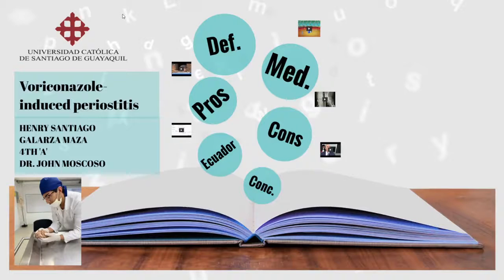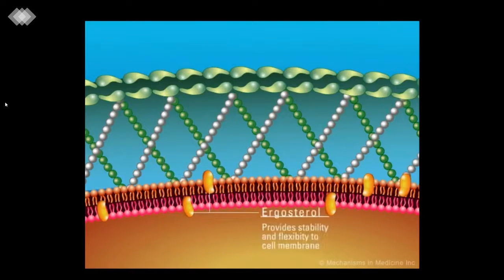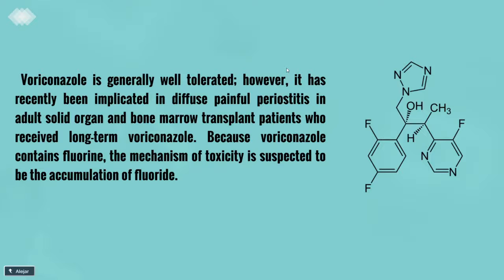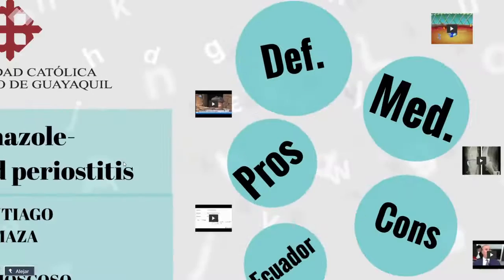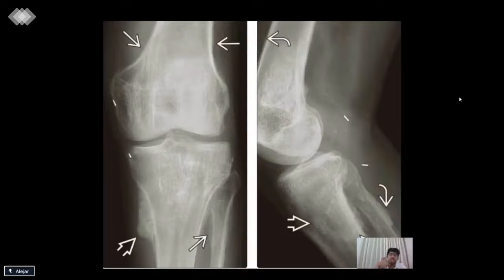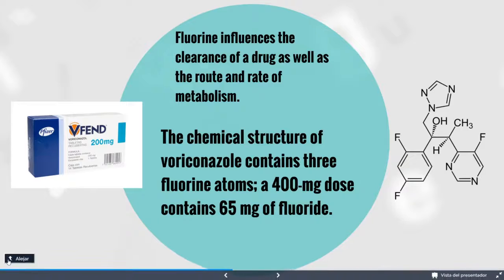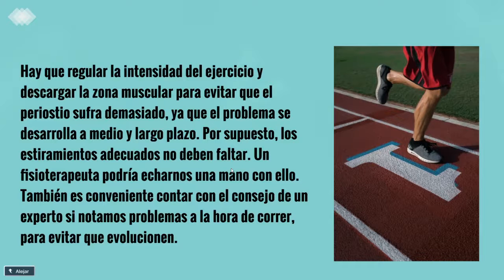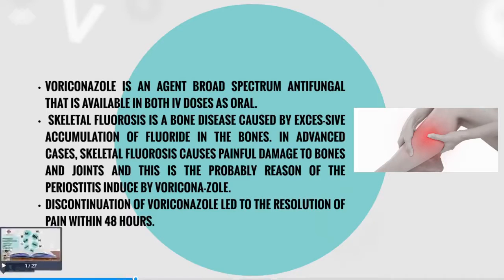Voriconazole induced periostitis